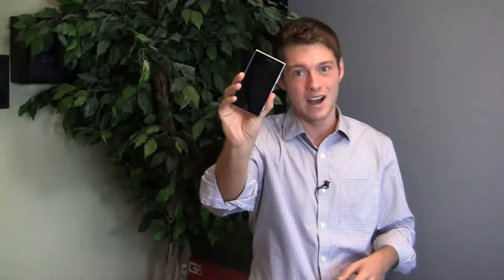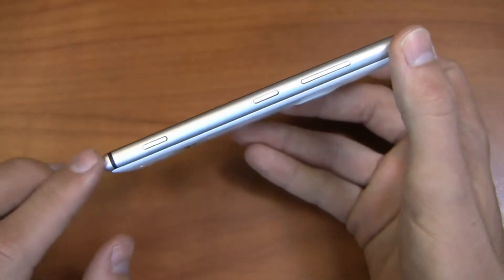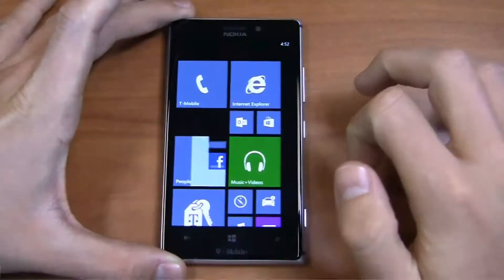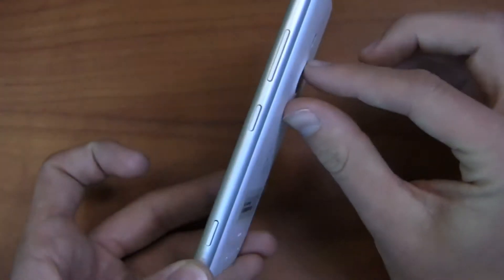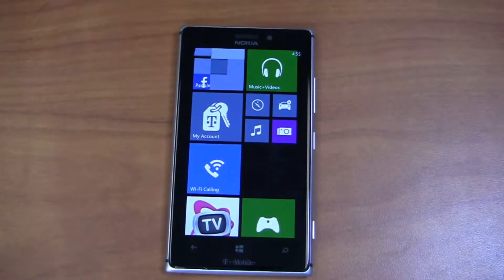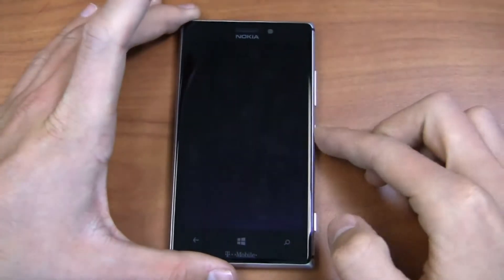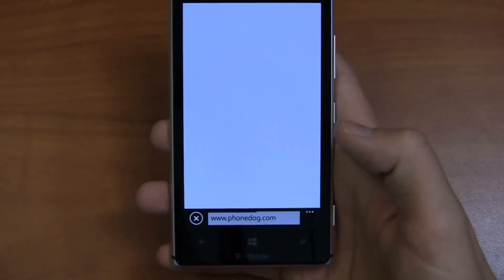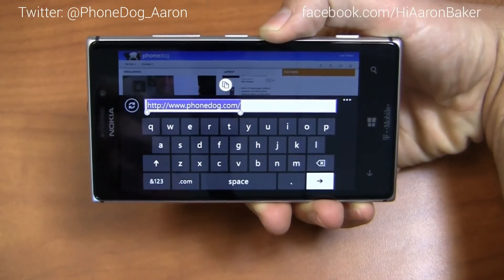Nokia Lumia 925 Review Part 1